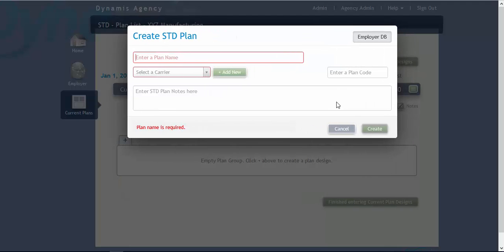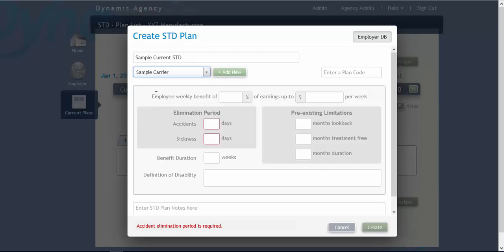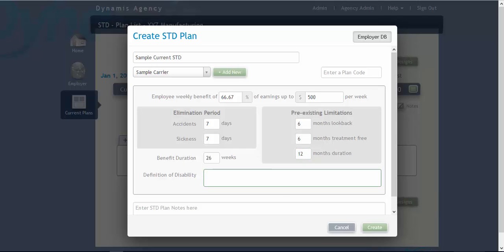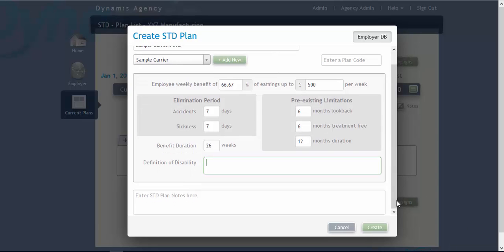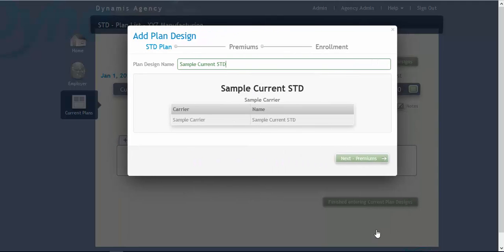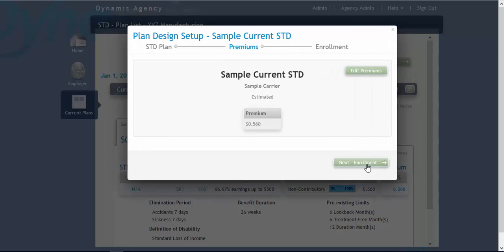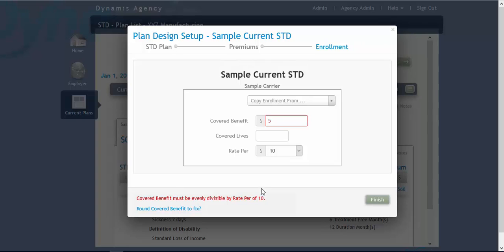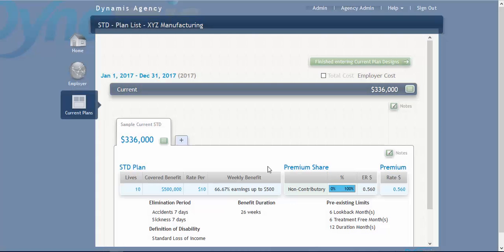Creating STD Plans